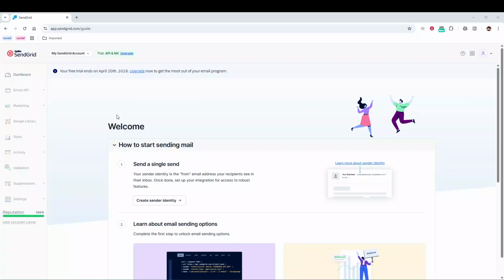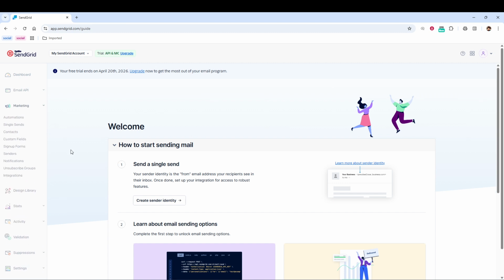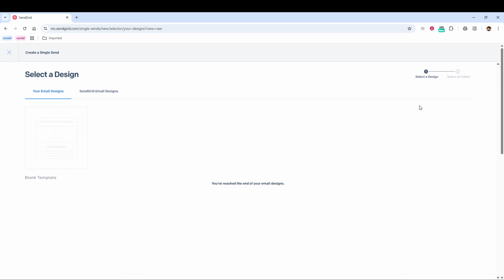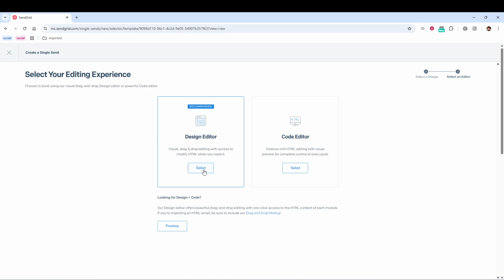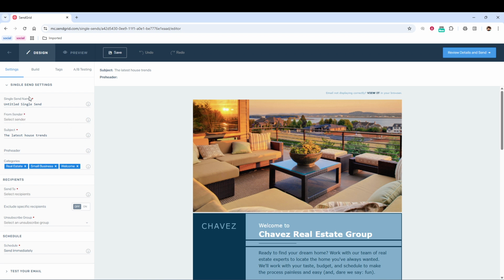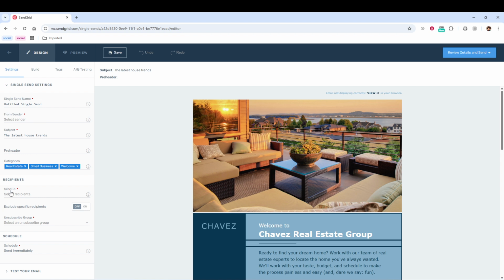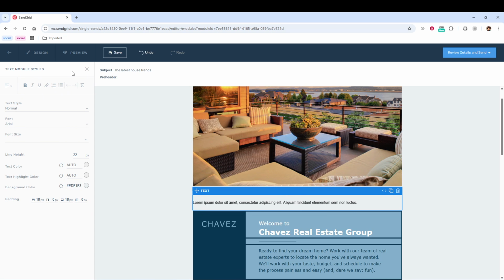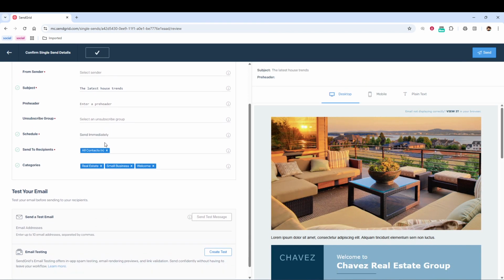How To Make A Email Campaign Sendgrid [2026 Guide]